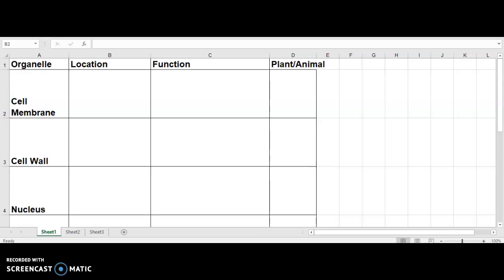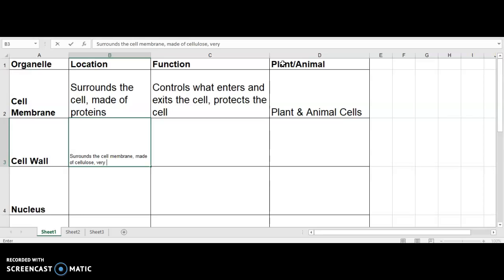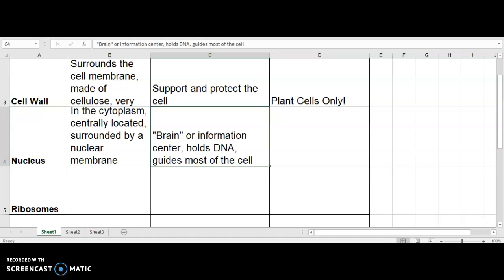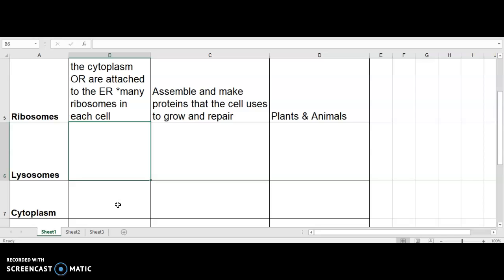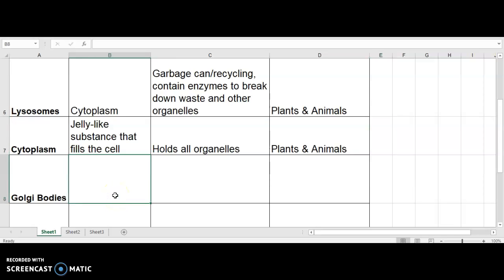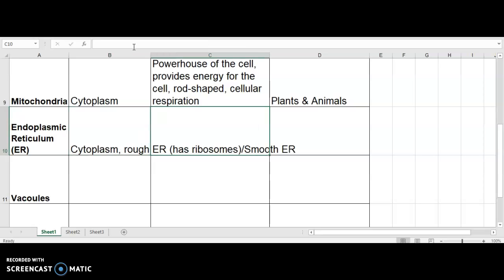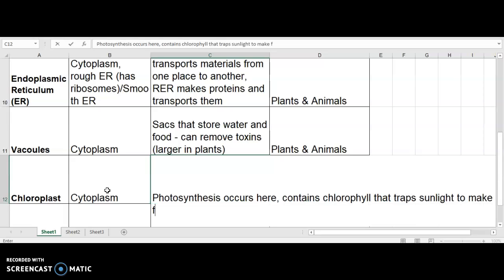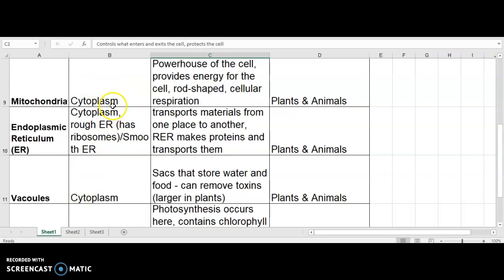Going Over Organelle Locations and Functions